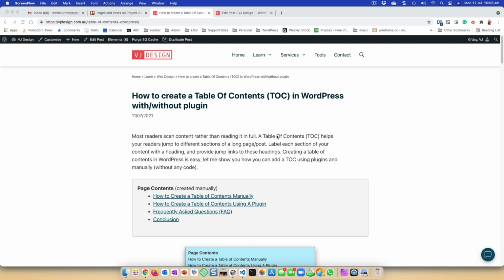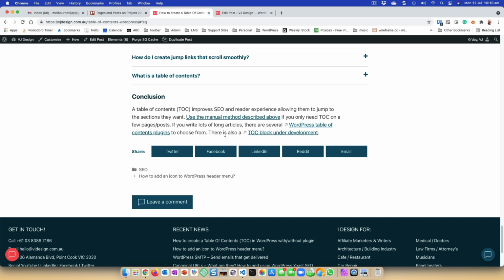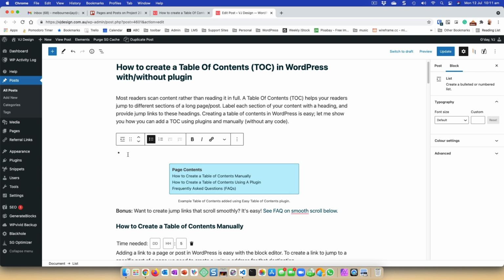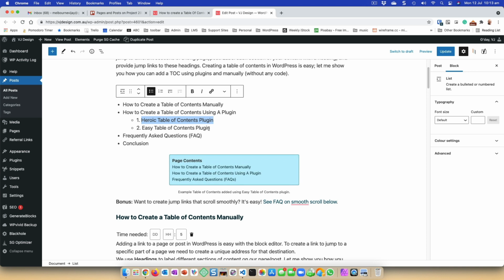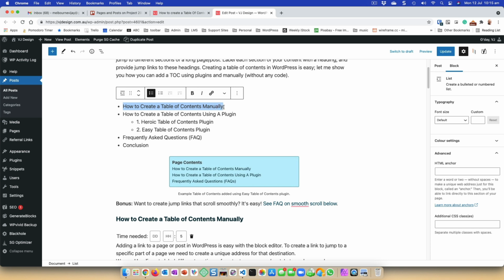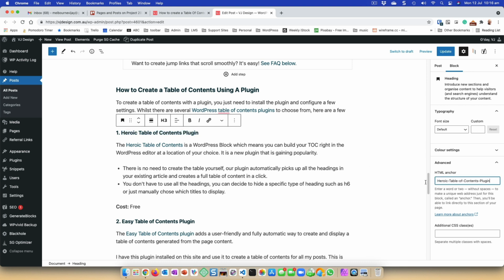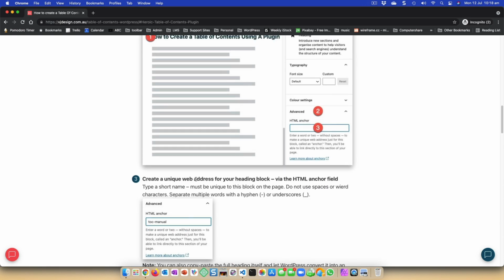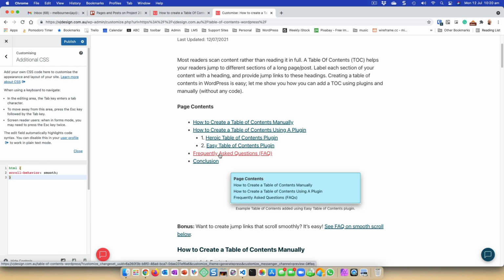How to create a Table Of Contents (TOC) in WordPress without a plugin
A Table Of Contents (TOC) helps your readers jump to different sections of a long page/post. Label each section of your article with a heading, and provide jump links to these headings. Creating a table of contents in WordPress is easy; let me show you how you can add a TOC manually (without any plugins).

Adding a link to a page or post in WordPress is easy with the block editor. To create a link to jump to a specific part of a page we need to create a unique address for that destination. We use Headings to label different sections of content on our page/post. Let me show you how you create a jump link to such a heading.

STEPS
1. Add a heading block
2. Go to heading block advanced settings
3. Create a unique web address for your heading block – i.e. give each heading a name via the HTML anchor field
4. Add the jump links at the top of your page (prefix a # to the unique name to create a jump link)
5. Repeat for the rest of the headings on the page

Bonus: I will also show you how to enable smooth scroll.

This post is part of WordPress 101 Series. These tutorials are meant to be a starter for WordPress newbies.